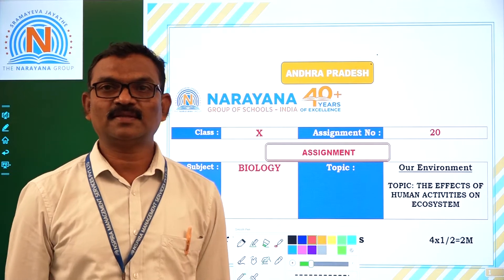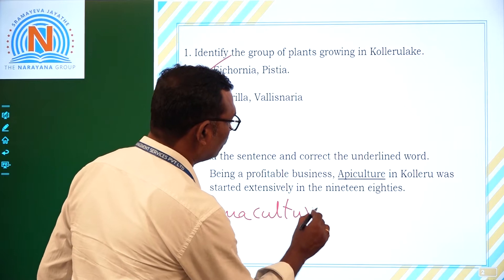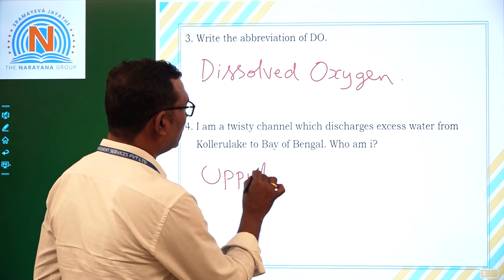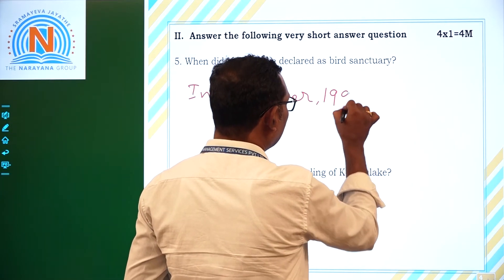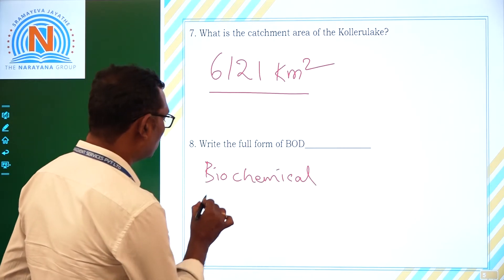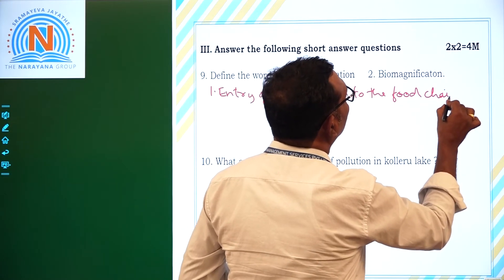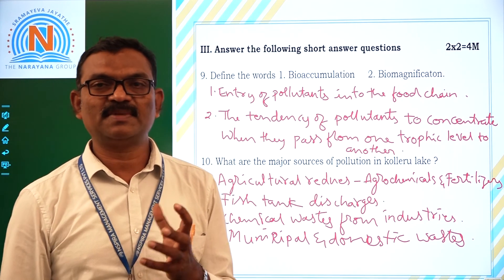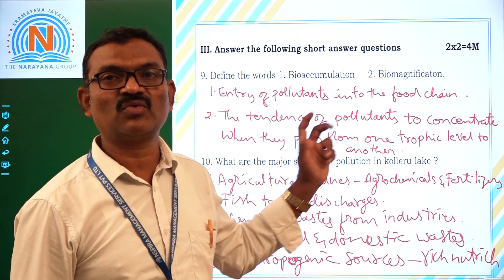X BIOLOGY 20